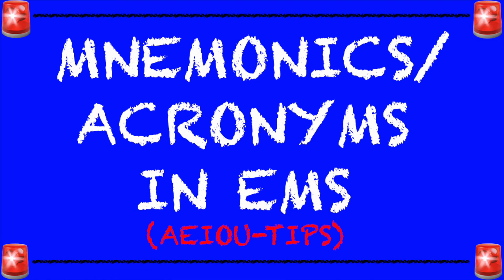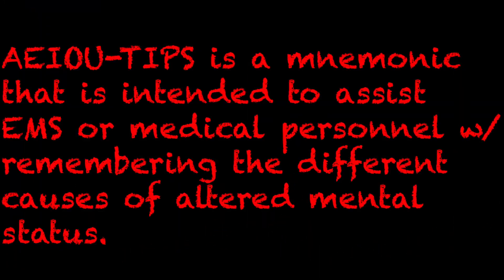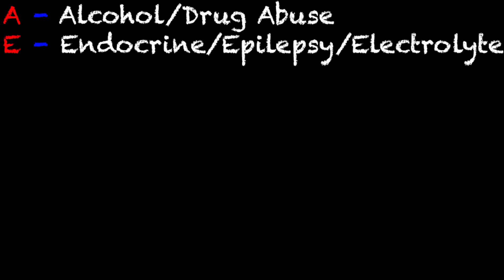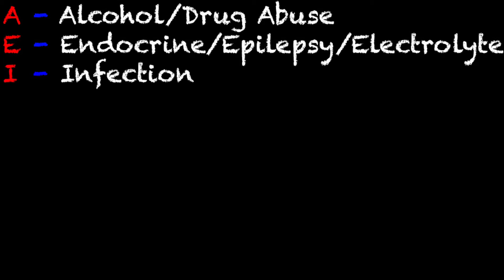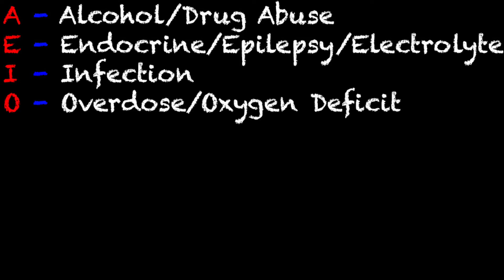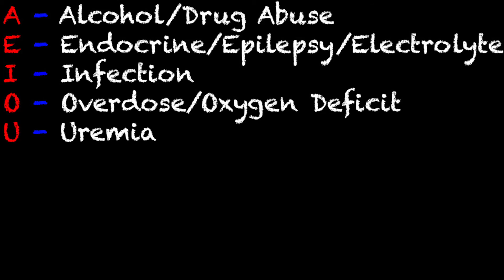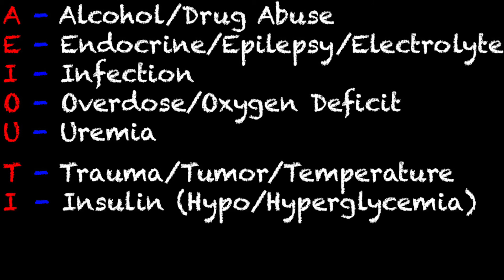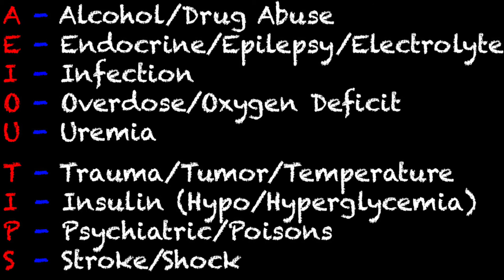EMT/Paramedic Mnemonics || AEIOU-TIPS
Instagram.com/lightssirensaction